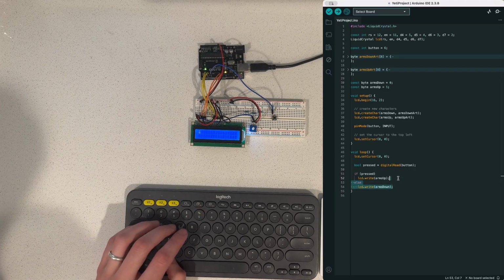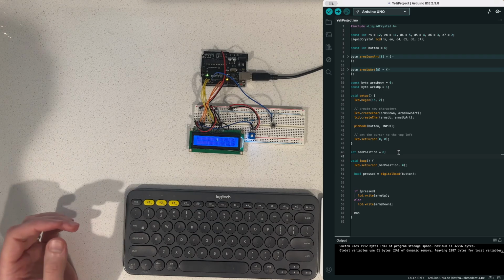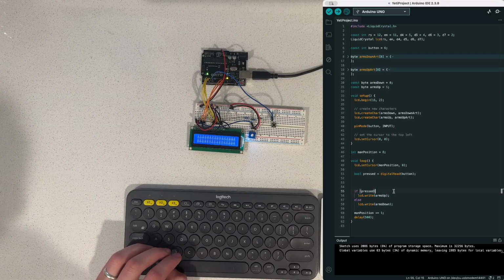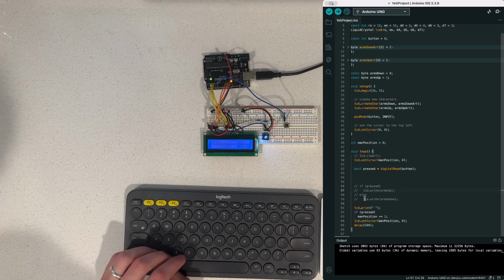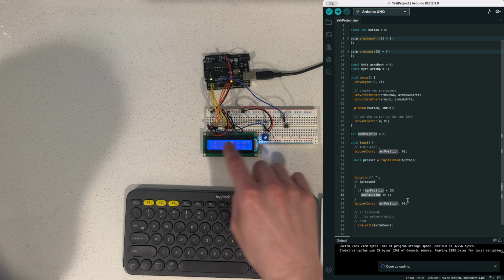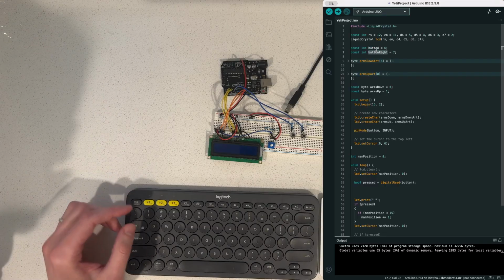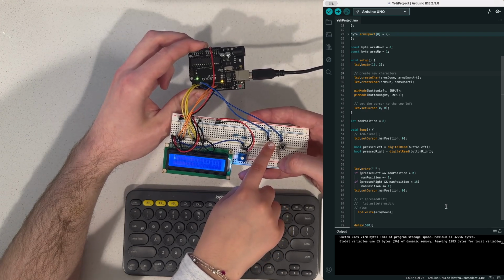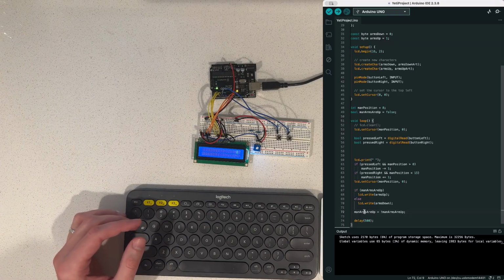How to use buttons move a character in our Arduino game